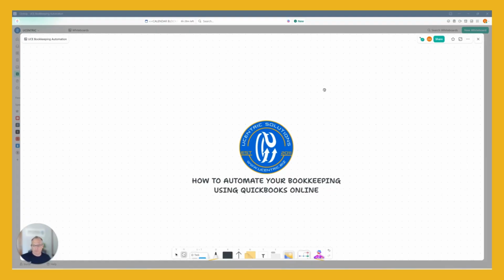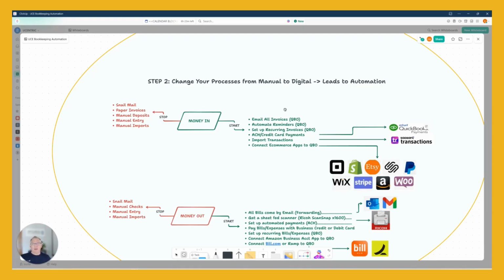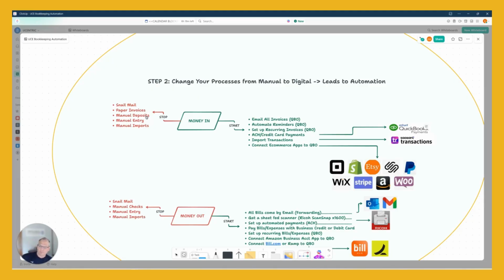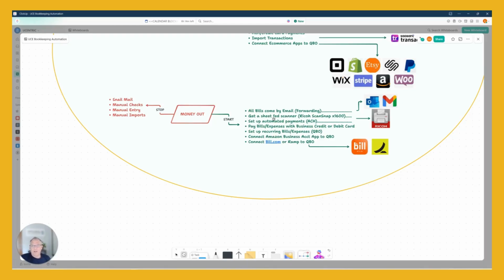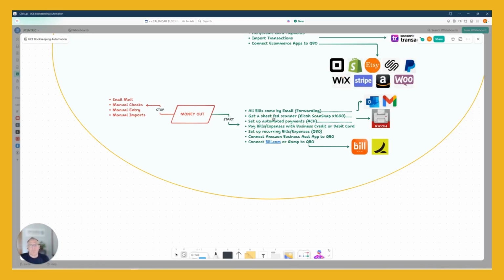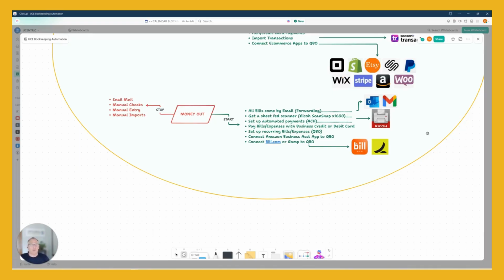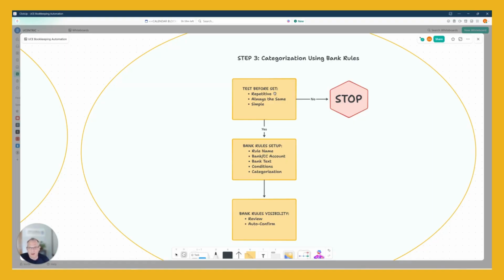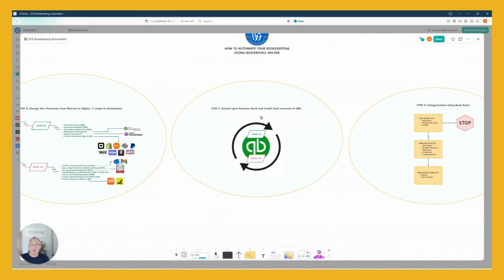Automate - Stop Doing Bookkeeping the Hard Way! - QuickBooks Online Tutorial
Get started saving time on your business bookkeeping by learning what key tasks you can automate in QuickBooks Online!

📚 For more small business insights, tools and blog articles visit us

In this Video, Learn How To:
• Get started with automation using QuickBooks Online (QBO)

• Streamline your financial processes by integrating your business bank and credit card accounts, reducing the need for manual data entry

• Shift from manual to digital workflows - like emailing invoices and setting up automatic payments

• Get a quick look at some key automation features right inside QBO

This is the first video in our automation series.

UCentic Solutions is a Kansas-based virtual bookkeeping and accounting firm specializing in helping small and mid-sized Kansas businesses thrive. We work with service-based businesses, retail shops, project-based companies, and solo and small Kansas law firms providing strategic financial insights.

Timestamps:
00:05 Introduction to UCentric Solutions - Experience outsourced bookkeeping and more
00:29 Begin discussing - How to Automate bookkeeping in QuickBooks Online (QBO)
01:10 Step 1: Connecting Your Business Bank and Credit Card Accounts to QBO
01:56 Bank Transactions Overview
04:15 Step 2: Digital Processes
09:20 Ecommerce Apps to QBO
19:17 Automating Money Out
 21:03 Money In/Money Out Review
22:23 Step3: Creating Bank Rules
28:37 Review all Automation Steps
29:11 Final Thoughts on Steps to Get Automated in QuickBooks Online